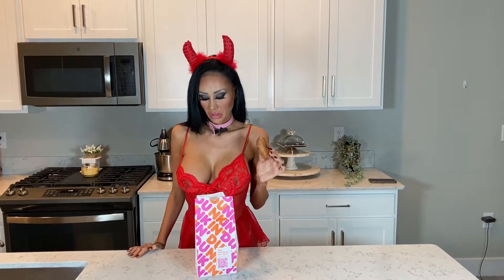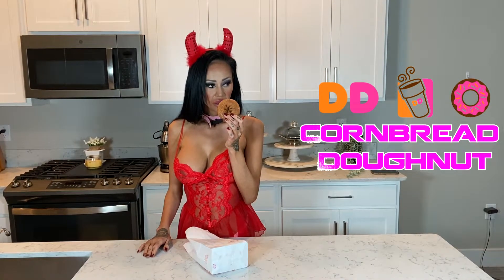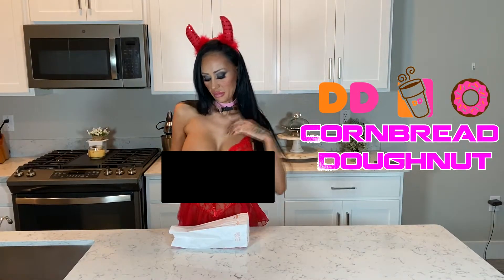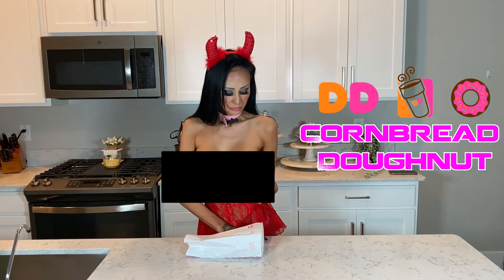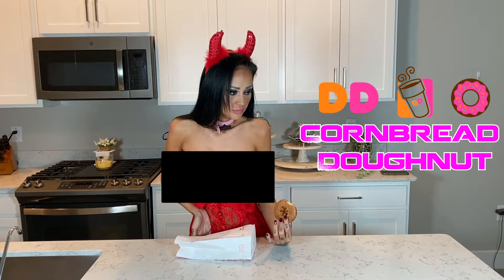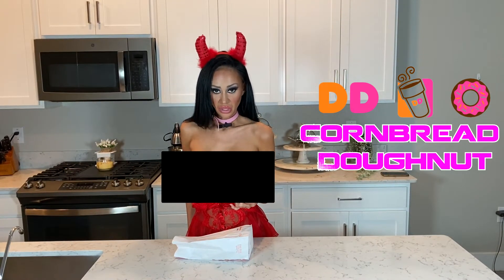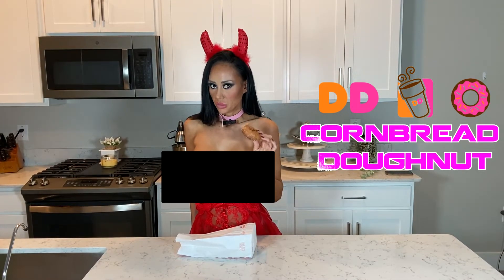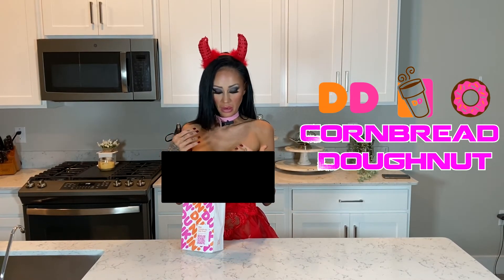Willow Lansky's Topless Food Reviews Dunkin' Doughnuts Cornbread Doughnut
Willow Lansky gets topless and reviews Dunkin' Doughnuts Cornbread Doughnut